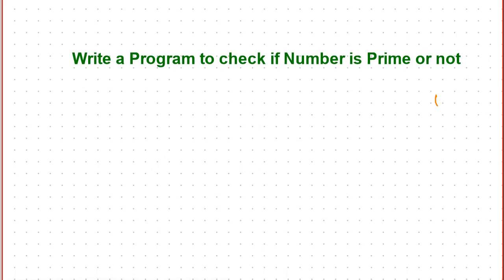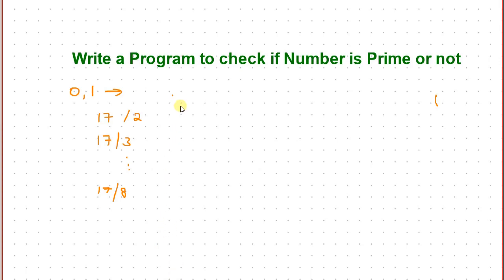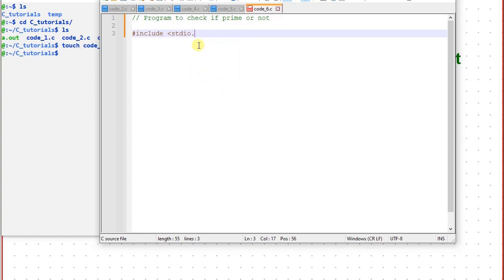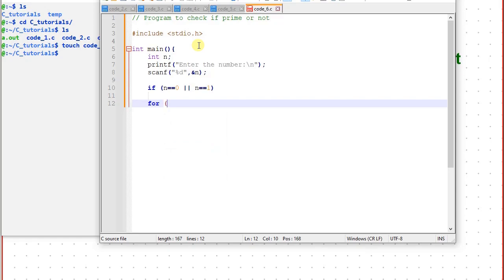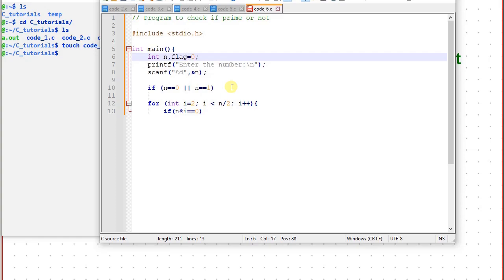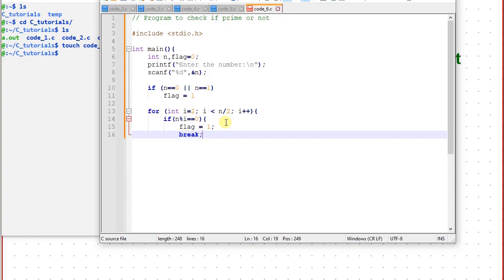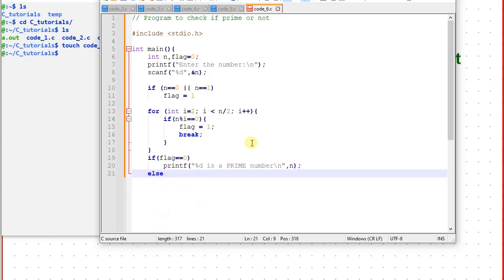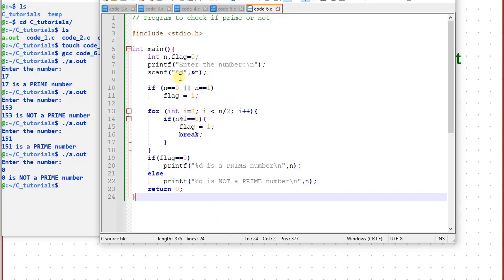C Course - L6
Program to check if number is prime or not